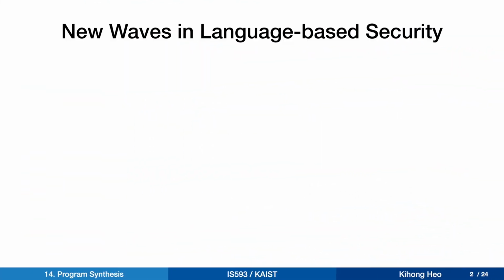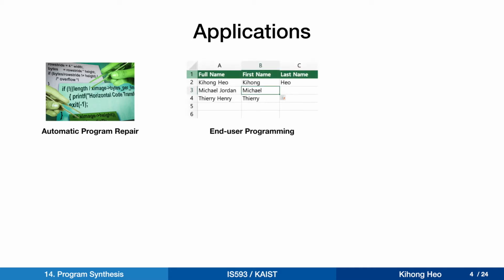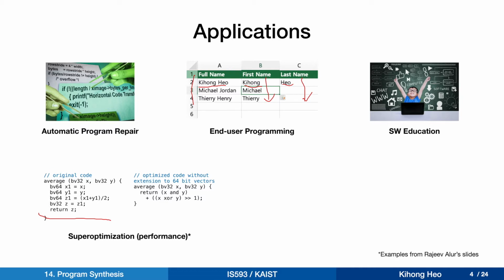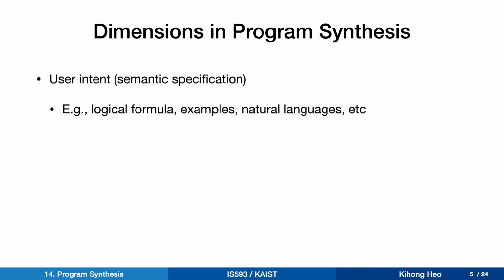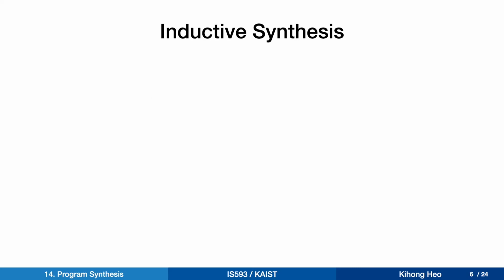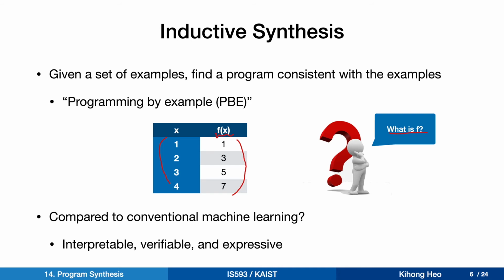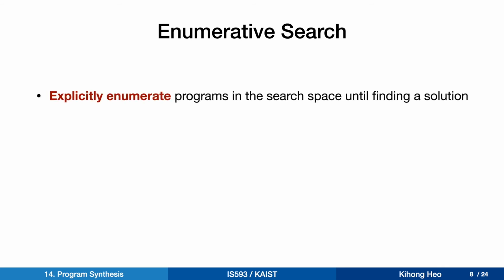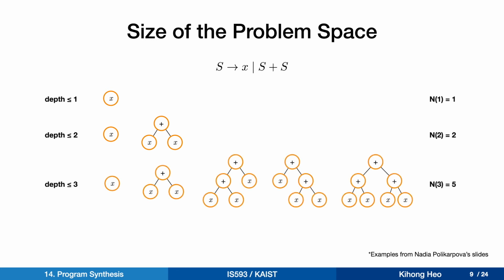IS593: Language-based security 14-1